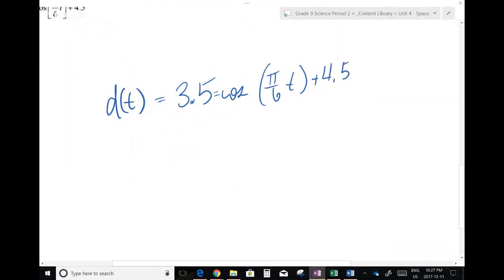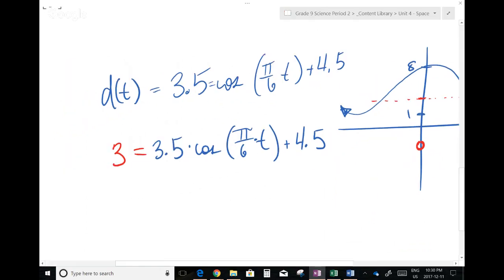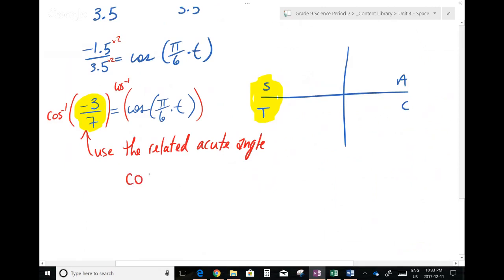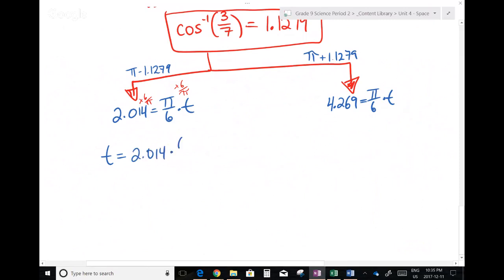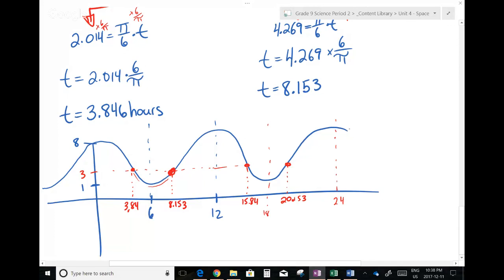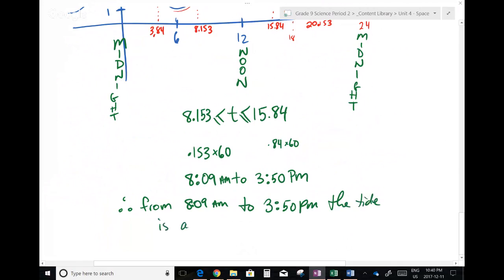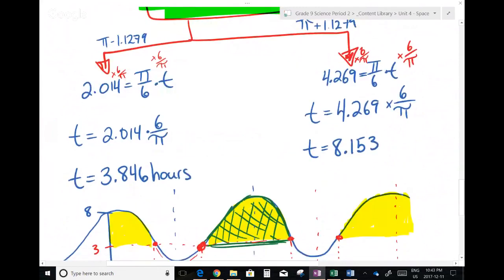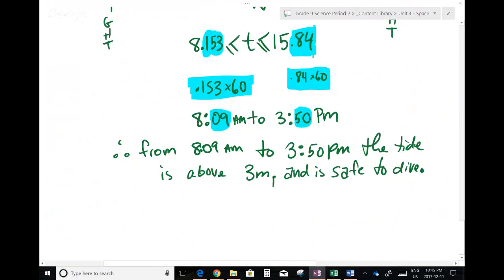gelp 2: the sequel